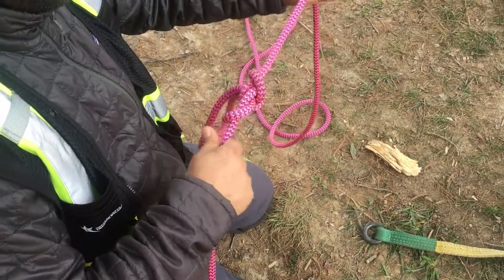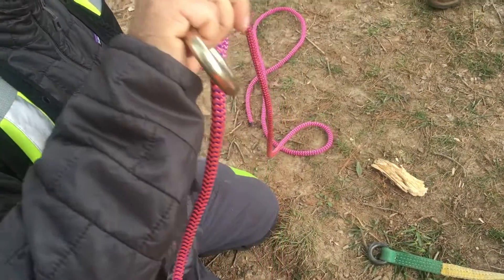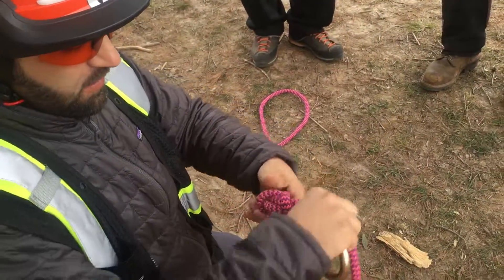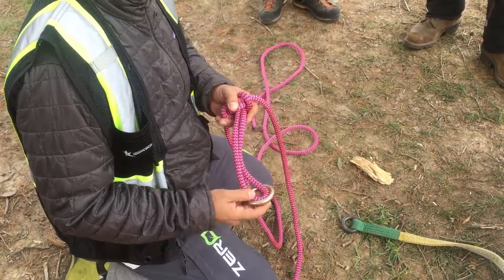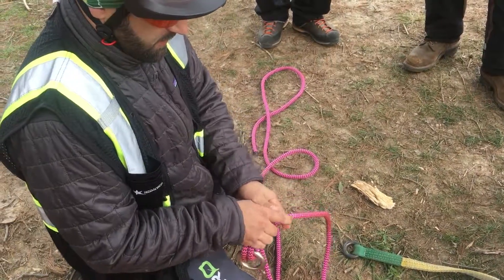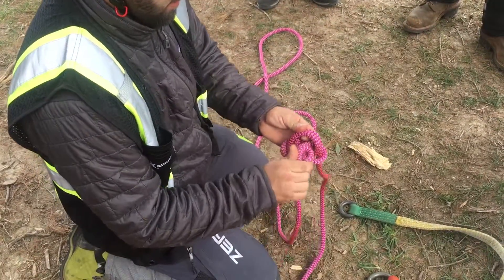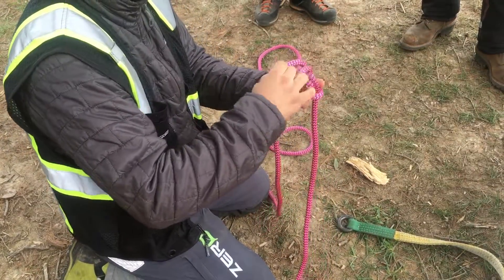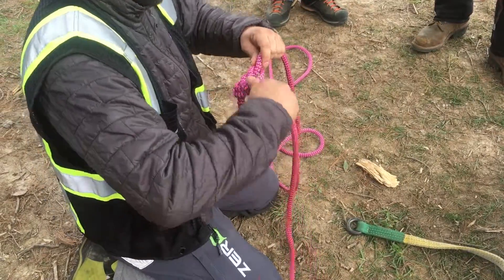Travis Morales: Alpine Butterfly with Rigging Ring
At Arborfest 2018, Travis morales from North America Training Solutions showed us this neat little knot that allows you to tie a mid-line knot that incorporates a rigging ring.

A common purpose and benefitial use for this knot is to allow you to use a rigging line for both rigging and as a tag line in one. Here's Travis' explanation of the knot's main purpose:

"One of the main benefits of using this type of rigging profile is that it will alllow you to have a rigging line and a tag line utilizing only one rope."

Travis did mention that the knot can still synch on itself if excessively loaded creating a "knife knot" (a knot that is so tight, it can only be cut out of the line).  So, use care with the knot so as not to load it excessively thinking it will not cinch down.